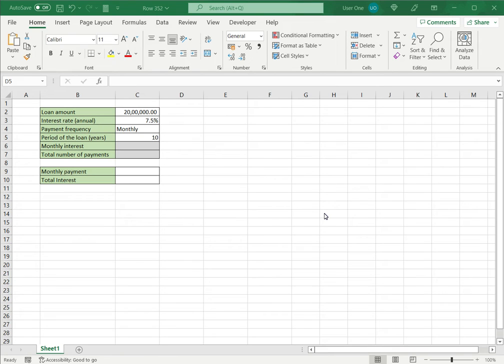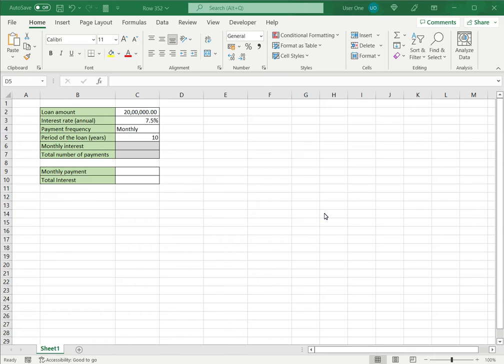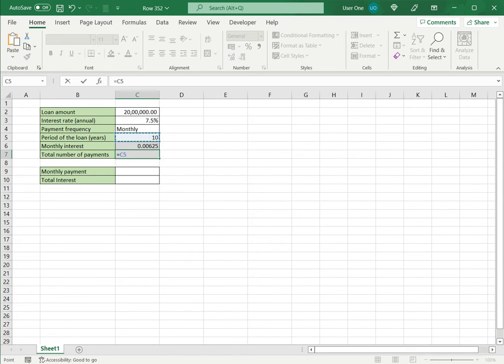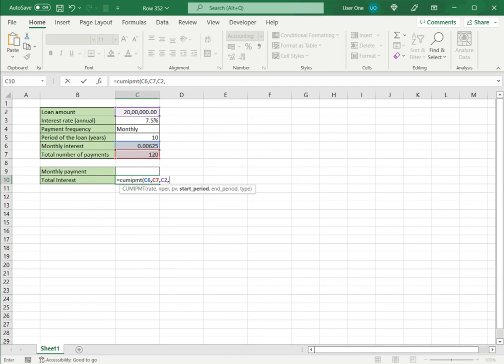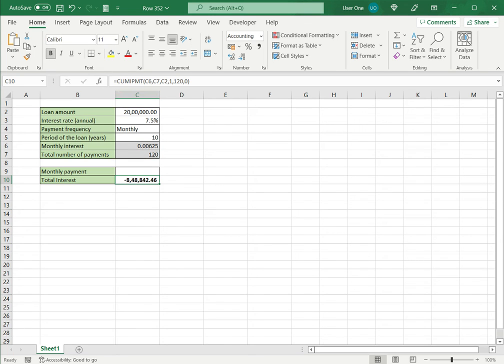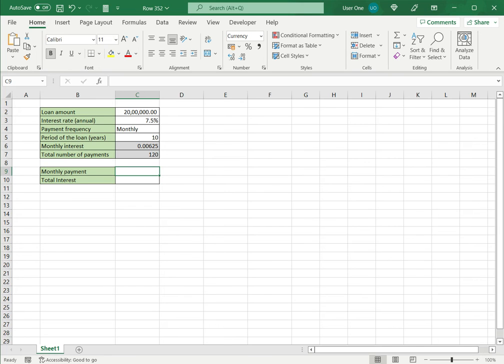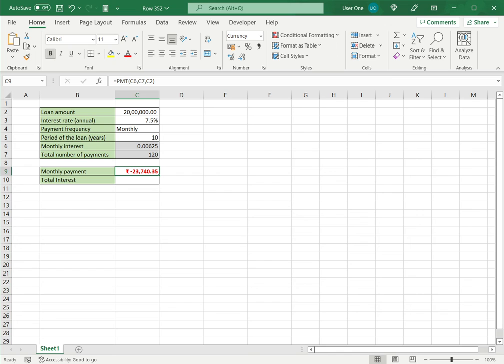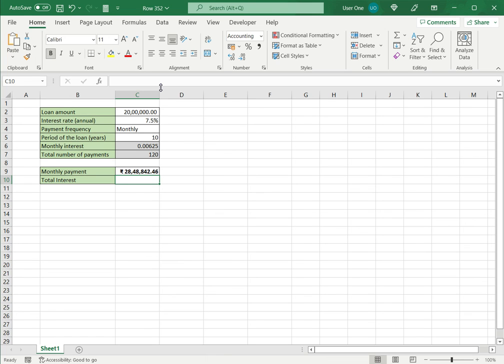How to calculate total interest paid on a loan in Excel